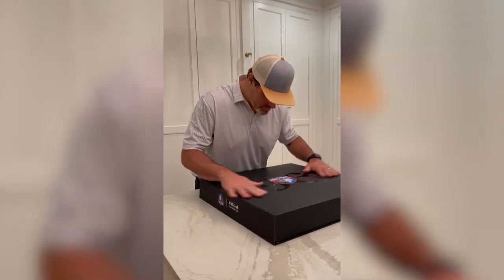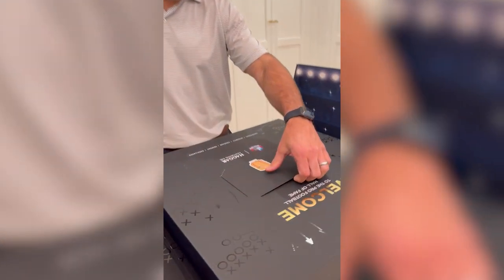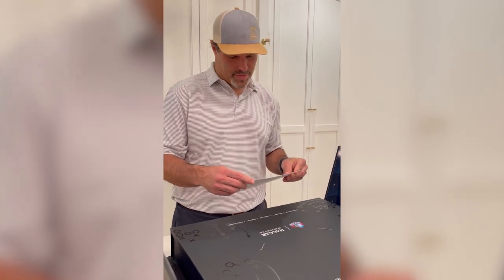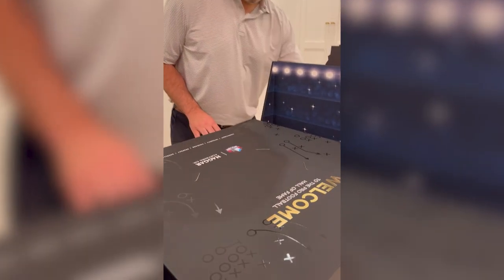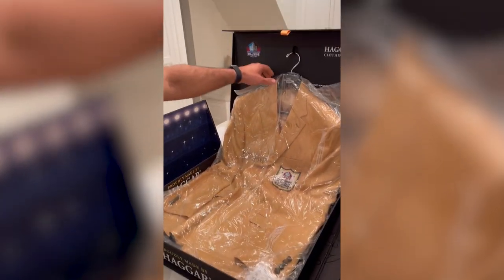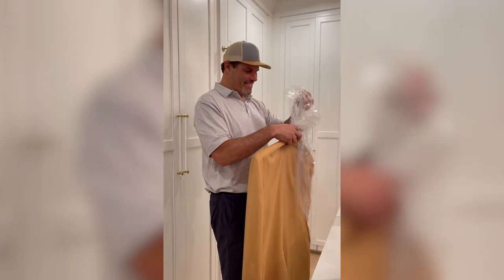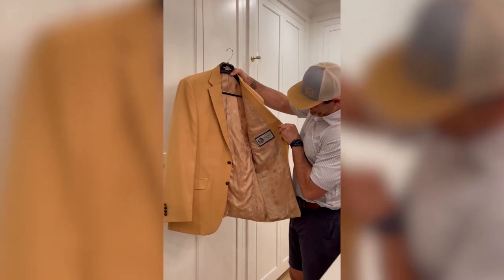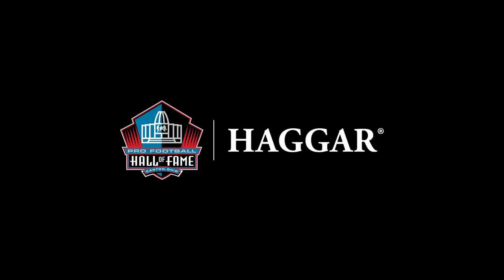Steve Hutchinson Gets First Look at Haggar Gold Jacket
Class of 2020 Enshrinee Steve Hutchinson got the first look at his Haggar Gold Jacket in advance of his enshrinement this August.